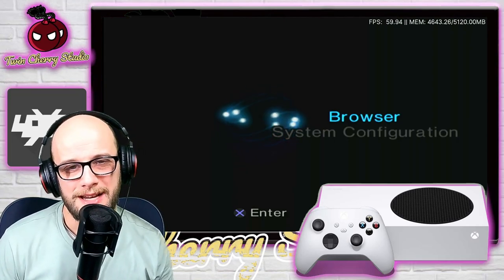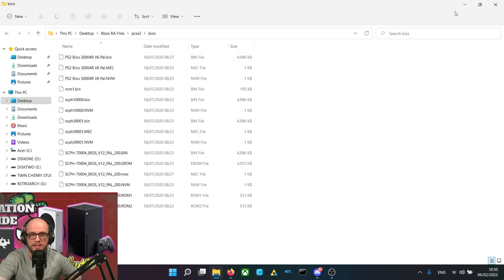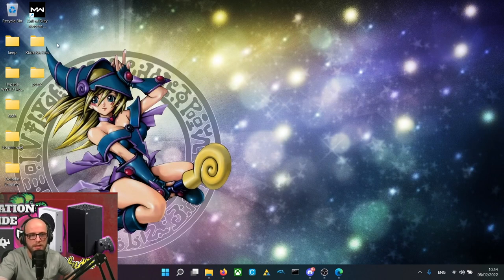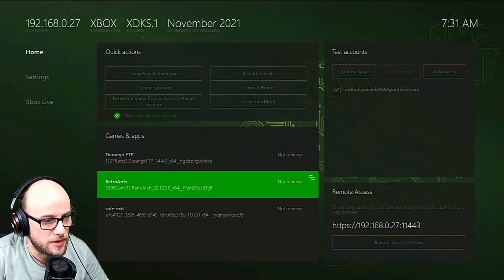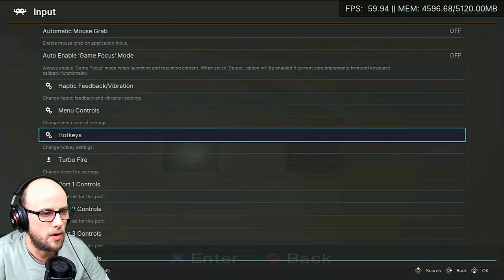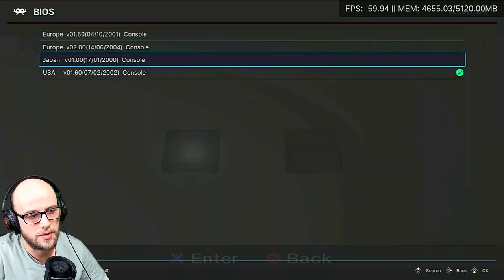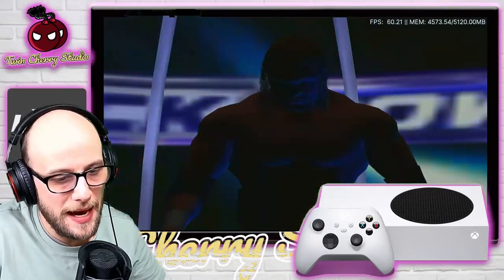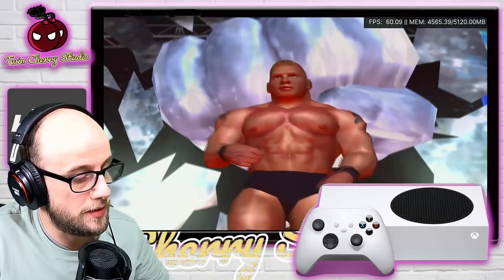HOW TO PLAY PS2 GAMES ON XBOX SERIES S|X RETROARCH EMULATION GUIDE | 2022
Play Retro Games on your Xbox Series S
RA FILES:

If you are looking for a Series S pick one up here for a great price -

PCSX2 is a free and open-source PlayStation 2 emulator for Windows, Linux, and macOS[6] that supports a wide range of PlayStation 2 video games with a high level of compatibility and functionality. Although PCSX2 can closely mirror the original gameplay experience on the PlayStation 2, PCSX2 supports a number of improvements over gameplay on a traditional PlayStation 2, such as the ability to use custom resolutions up to 8192×8192, anti-aliasing, and texture filtering.

PCSX2, like its predecessor project PCSX (a PlayStation emulator), is based on a PSEmu Pro spec plug-in architecture, separating several functions from the core emulator. These are the graphics, audio, input controls, CD/DVD drive, and USB and FireWire (i.LINK) ports. Different plug-ins may produce different results in both compatibility and performance. Additionally, PCSX2 requires a genuine copy of the PS2 BIOS, which is not available for download from the developers due to copyright-related legal issues. Since September 2016, PCSX2 is partially compatible with PlayStation games.[7]

The main bottleneck in PS2 emulation is emulating the Emotion Engine multi-processor on the PC x86 architecture. Although each processor can be emulated well independently, accurately synchronizing them and emulating the console's timing is difficult.[8]

The current development version is reported to be compatible with approximately 99% of 2,689 tested games as of January 2021.[10] Compatibility means only that the game will not crash, lock up, or enter a loop; there can still be bugs, missing post-processing effects,[11] textures, and shadows in many compatible games. This is especially the case in hardware mode; a slower software mode is available for bugs without workarounds.[12][13]

The following areas of PS2 emulation in PCSX2 still require further research and development[citation needed]:

DMA, SIF, VIF and IOP
IPU MPEG-2 Decoder
SPU2 ADSR
Vulkan GS Driver
Disk swapping
Mipmapping
Post-processing effects
Graphics Synthesizer's texture shuffle and pixel shuffle
PS1 games support
Texture cache
Dynamic recompilation
Half bottom screen rendering issue
Disc drive